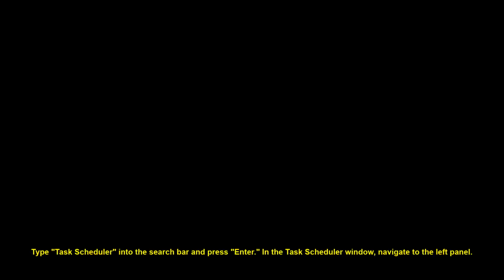How to uninstall RPA bot from Windows Task Scheduler - Step By Step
In this step-by-step tutorial, we guide you through the process of uninstalling an RPA bot from Windows Task Scheduler. Whether you're looking to free up resources or just need to remove an outdated automation, this video provides clear instructions to help you navigate the Task Scheduler and successfully remove your bot. Follow along as we cover everything you need to know, ensuring a smooth uninstallation process.